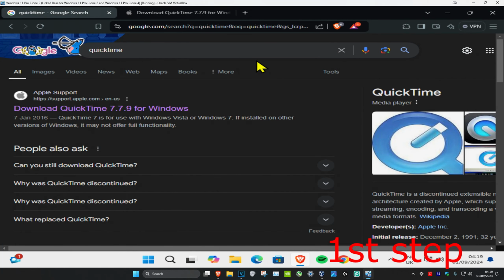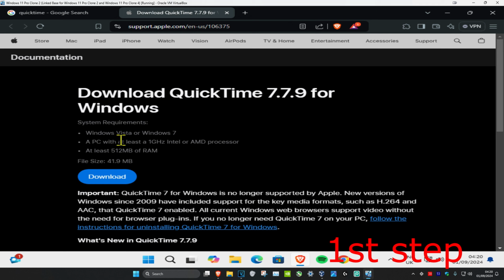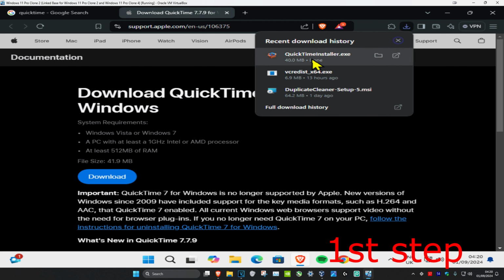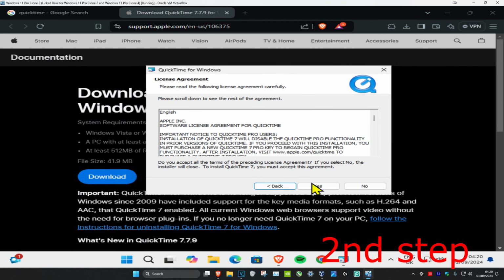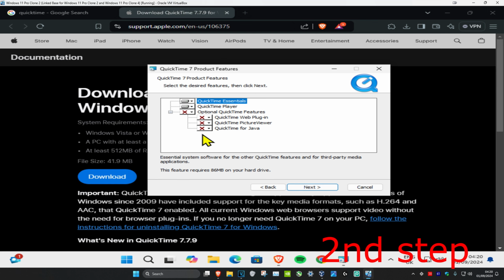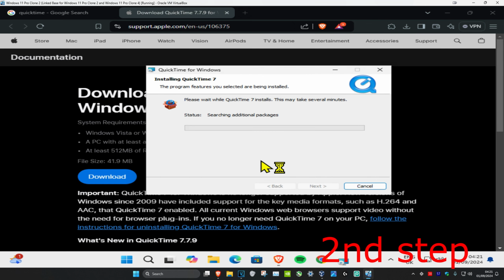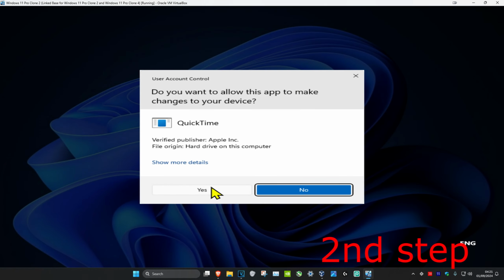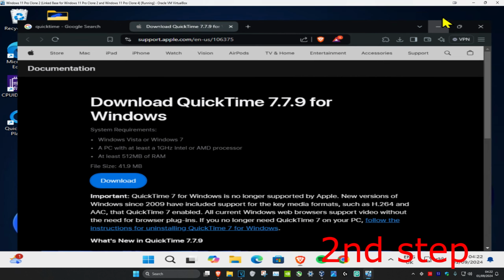How To Download & Install QuickTime Player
How To Download And Install QuickTime Player